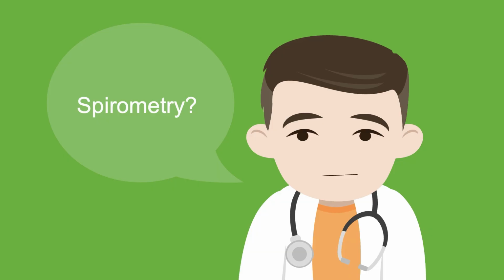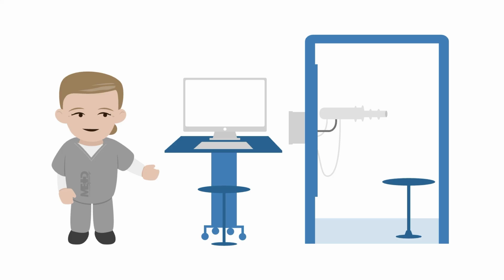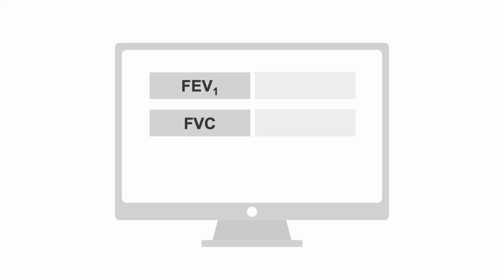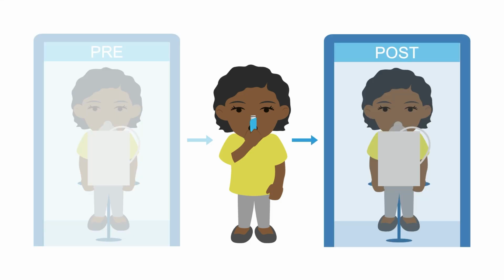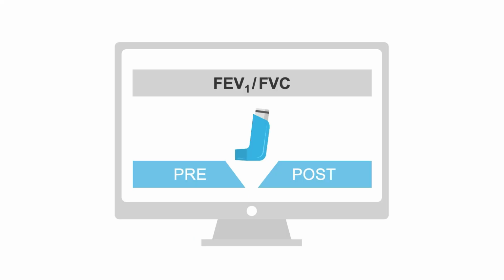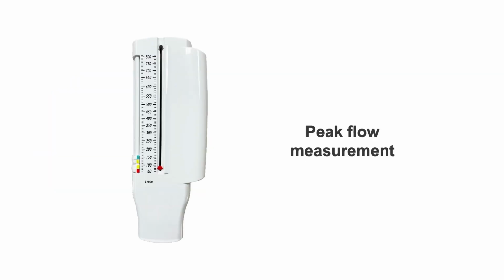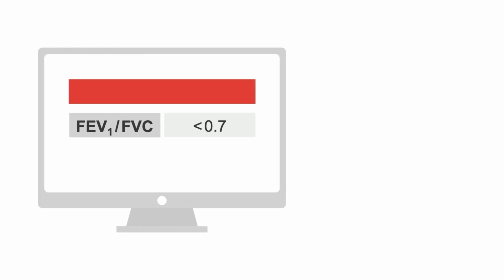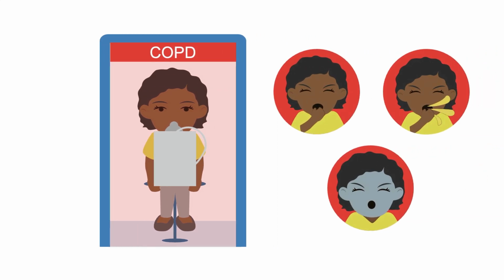Interpreting Spirometry Results in Clinical Practice | Spirometry Diagnosis of COPD Explained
Interpreting spirometry results is central to confirming COPD diagnosis. In this Medmastery lesson, you'll learn how a spirometry test is performed, how to apply the FEV1 / FVC ratio, and how pre- and post-bronchodilator findings support or rule out the diagnosis of COPD.

📘 Access the first chapter of our COPD Essentials course for free

⏰In this video:
0:00 Spirometry test for COPD
0:26 What is a spirometer
0:38 FEV1 and FVC
1:13 Spirometry demonstration in the lab
2:34 Pre- and post-bronchodilator spirometry
3:32 Peak flow vs spirometry